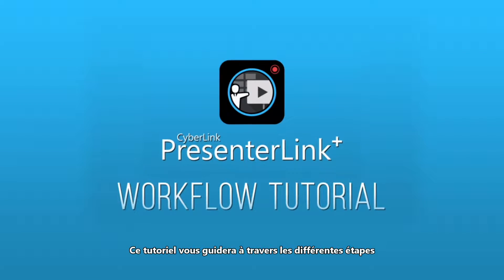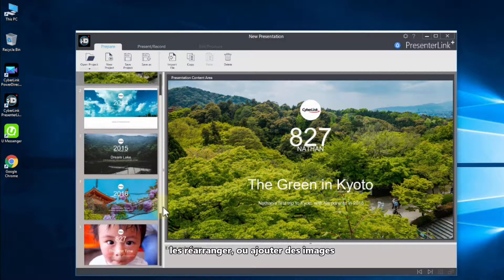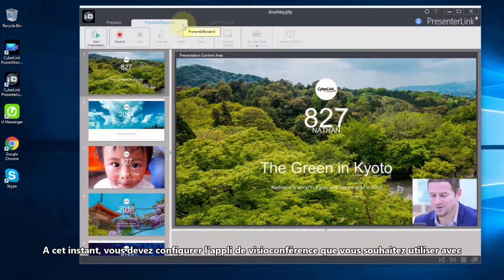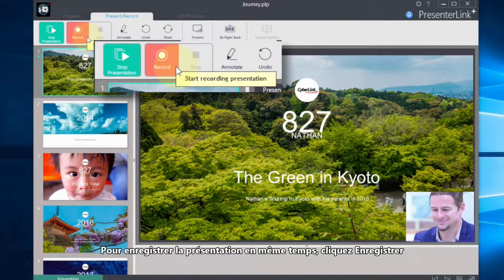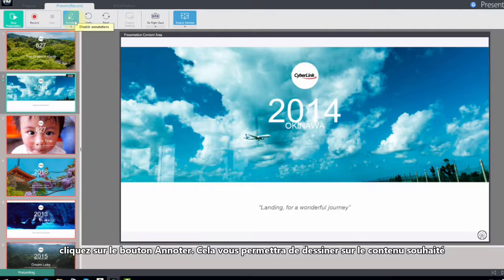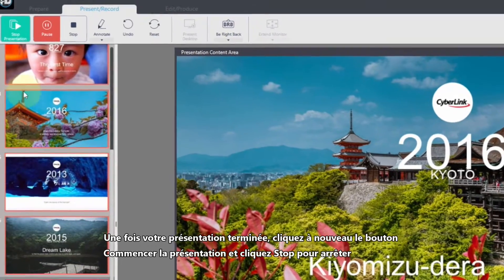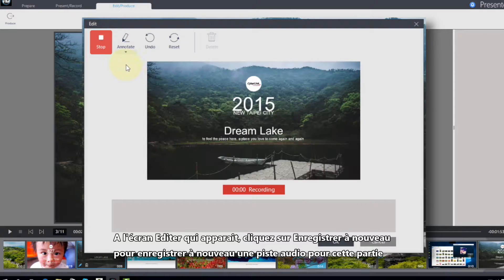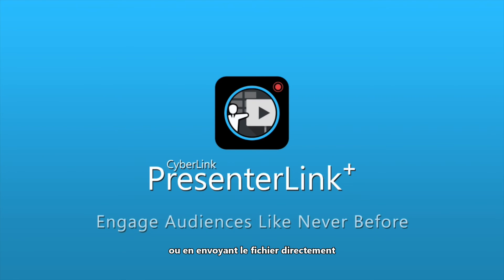Tutoriel PresenterLink+ | CyberLink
Ce tutoriel vous guidera à travers les différentes étapes de création, d'enregistrement, et d'édition d'une présentation et également sa diffusion live simultanée avec Skype.